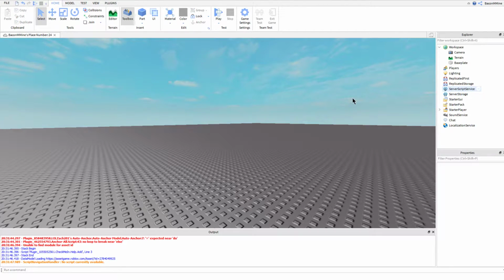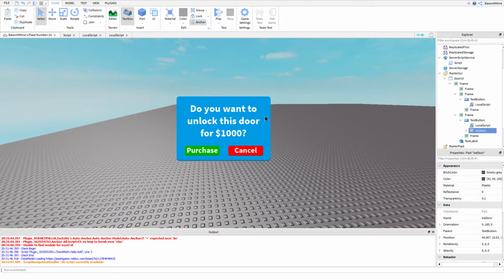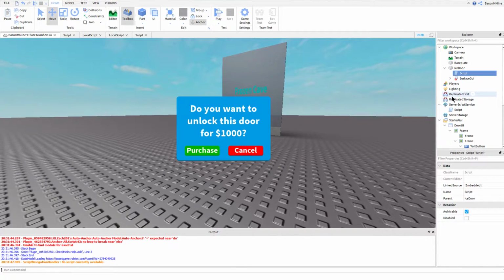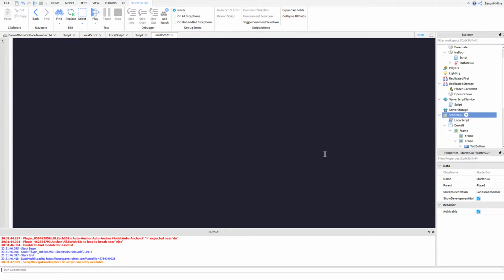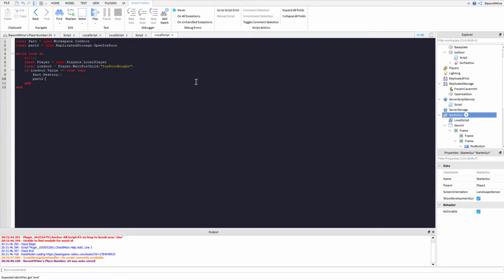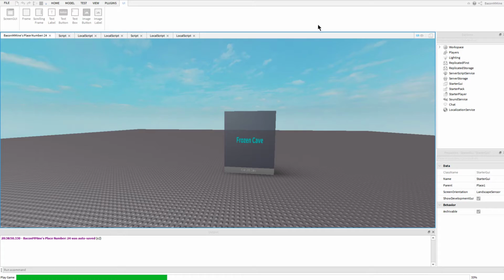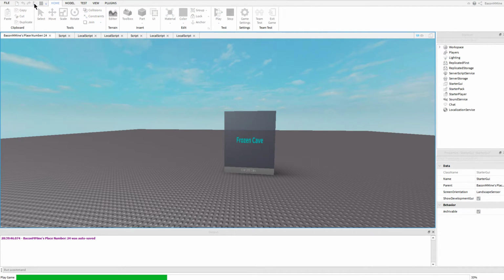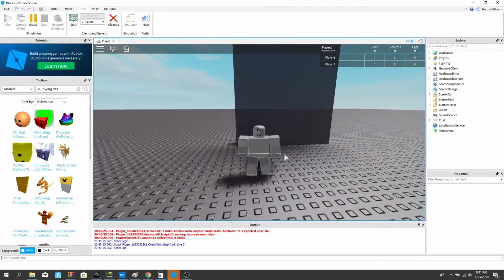Roblox How to Make a Level Door Like in Magnet Simulator and Pet Simulator!(WORKING 2019!)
Welcome to the fifth episode of Roblox How to Make a Simulator Game Tutorial, in this episode we go over how to make a level door, similar to the one used in popular simulator games, and more.